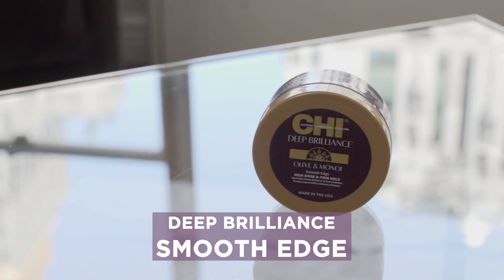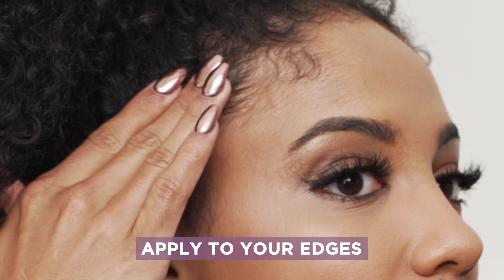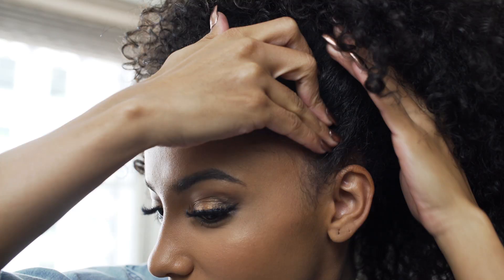The Shine Your Edges Need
Get the shine and flexibility your edges need with Miss USA using CHI Deep Brilliance Smooth Edge. ❤️CHIMyWay

Year: 2019